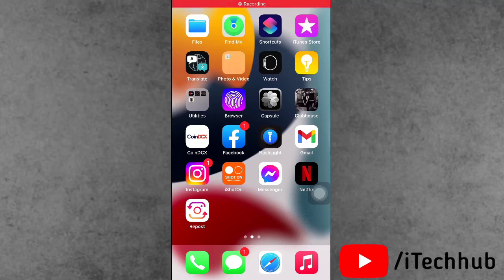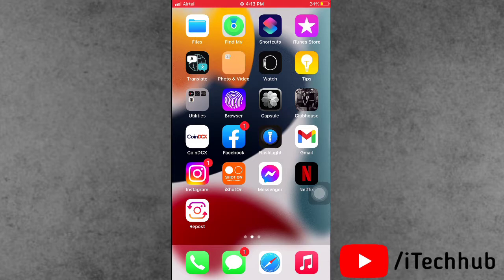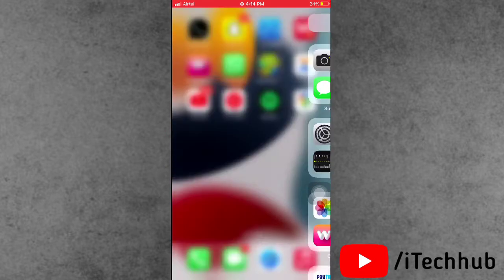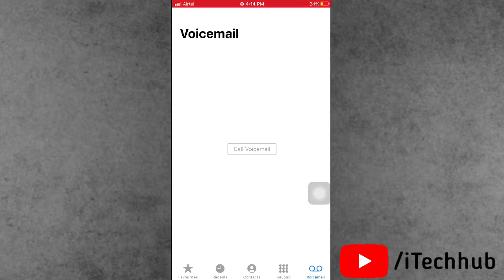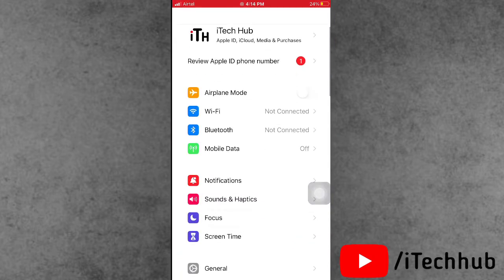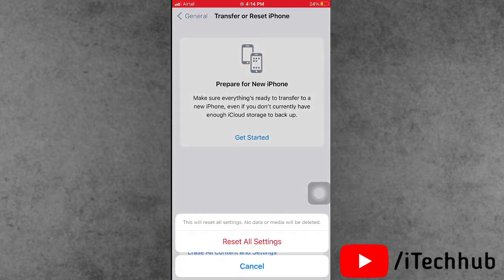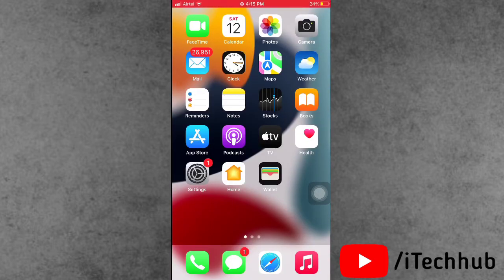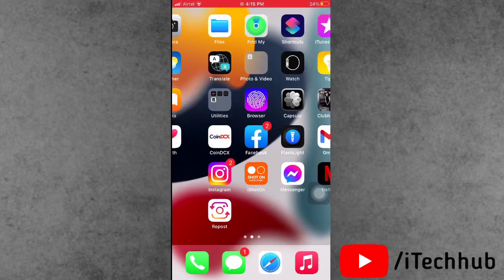How to Fix Blank Red Dot Appear on Phone app on iPhone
Lot Of iOS 16 Update After How to fix black red dot appear on phone app in iphone after ios 16 update